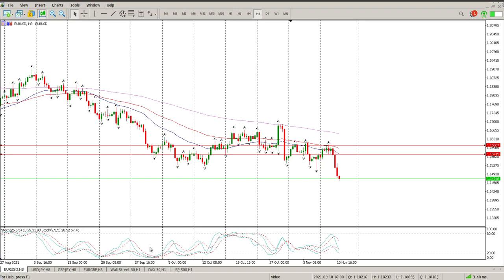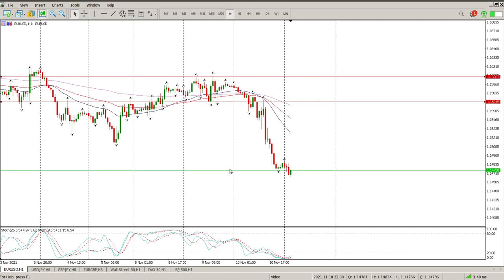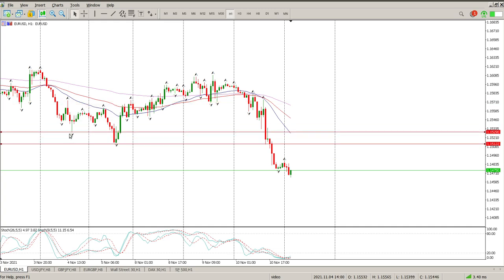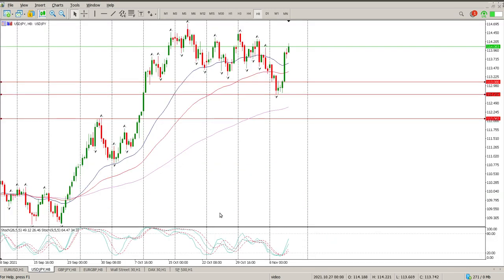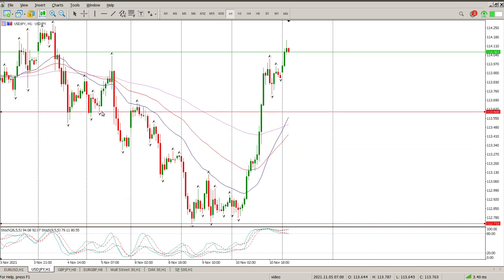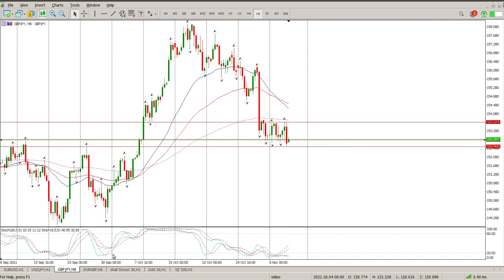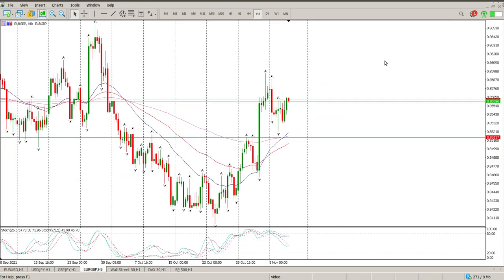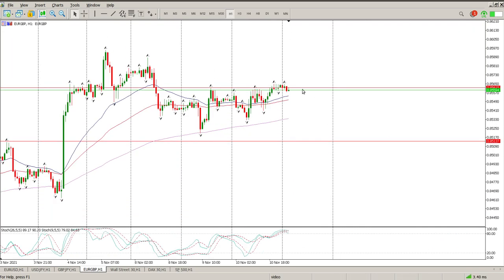EUR/USD Forex Today 11 November 2021 Technical Analysis. Daily market analysis